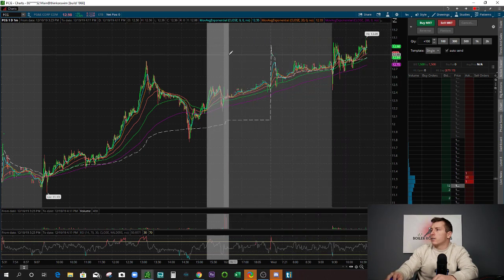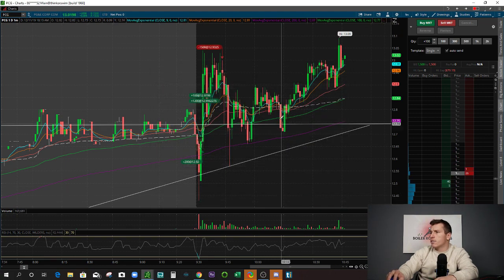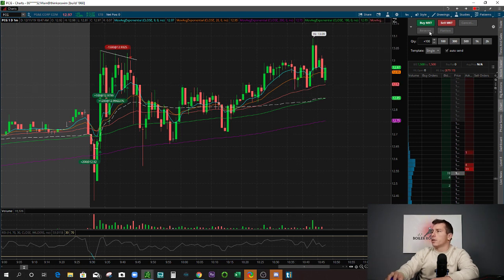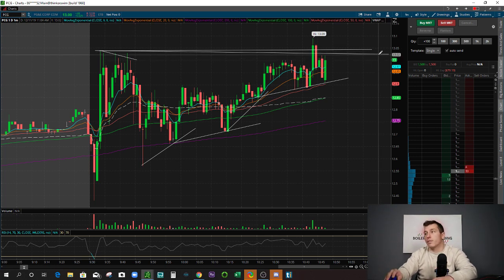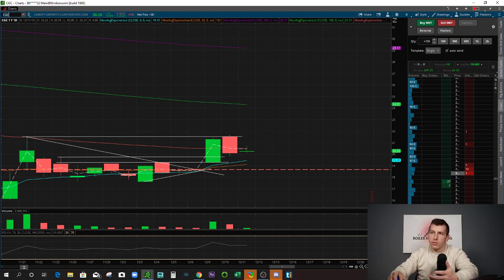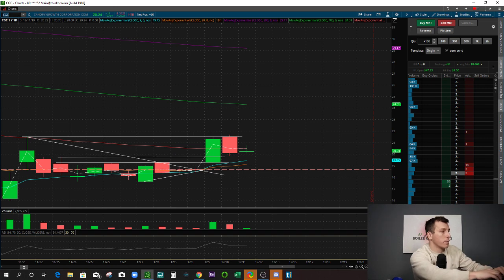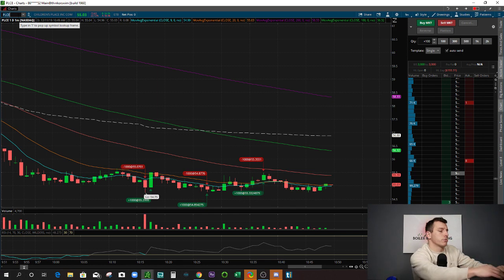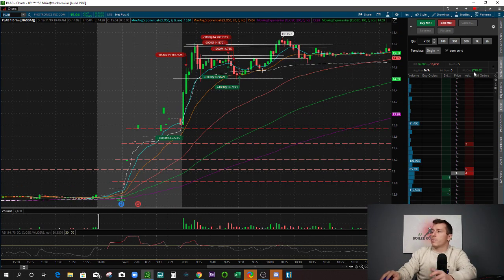How I made $500 Day Trading | 6000 SHARE FAT FINGER.